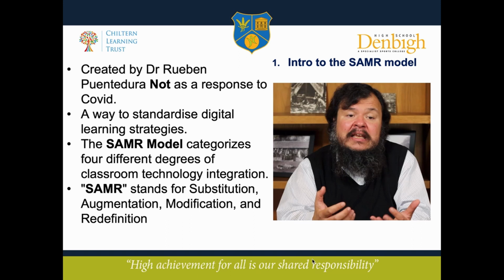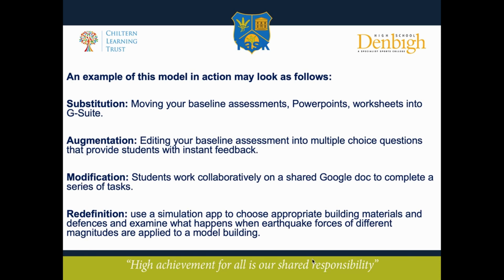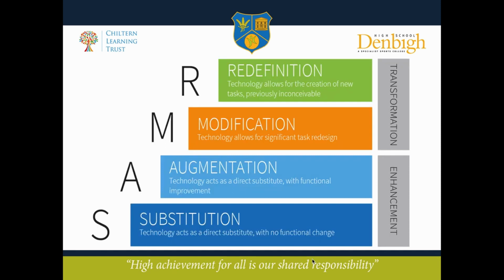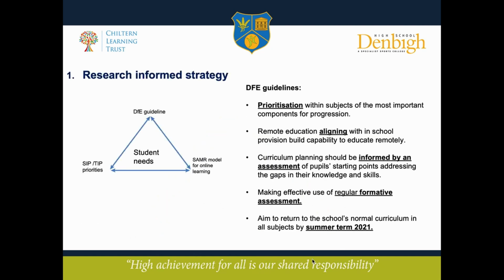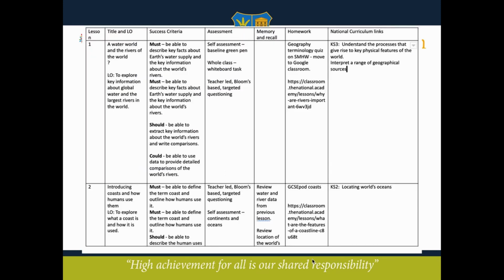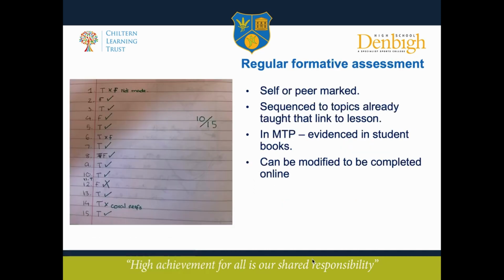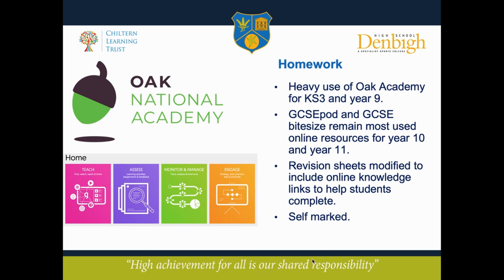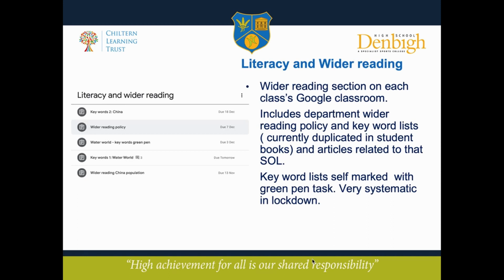Geography: The SAMR model and Online Learning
EDTECHchat presents Ian Hayden, Geography SLE for Chiltern Learning Trust and head of geography at Denbigh High School, guiding us through the SAMR model which he applies to his online learning in Geography.